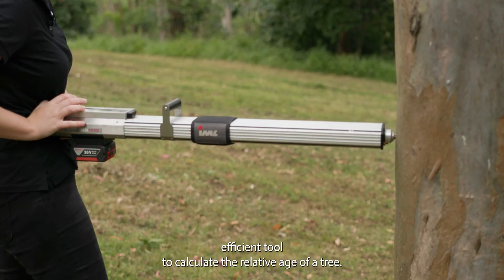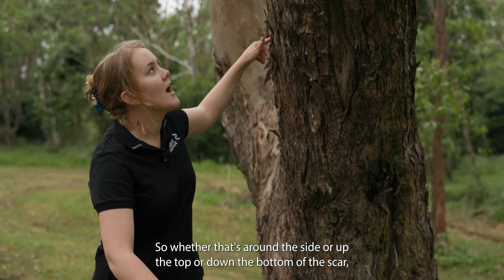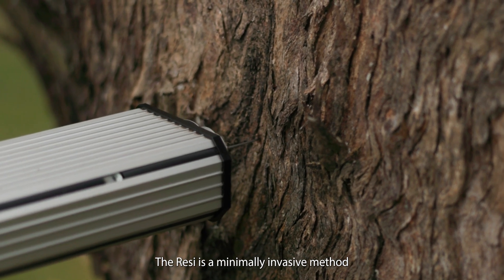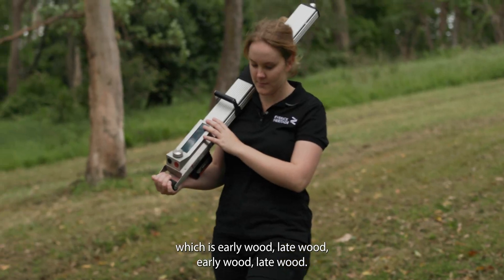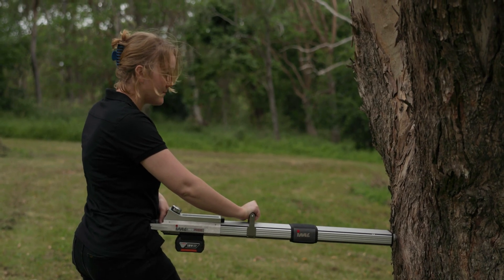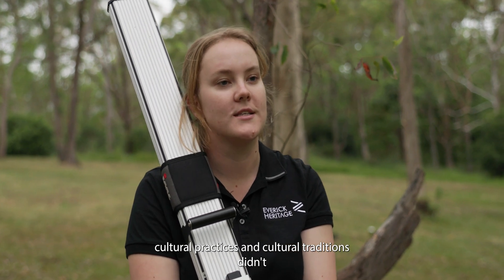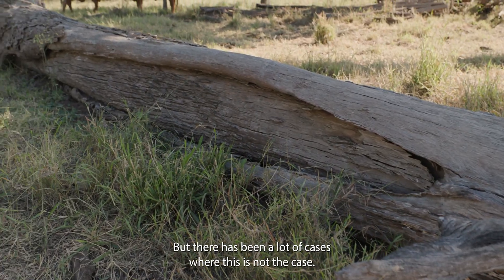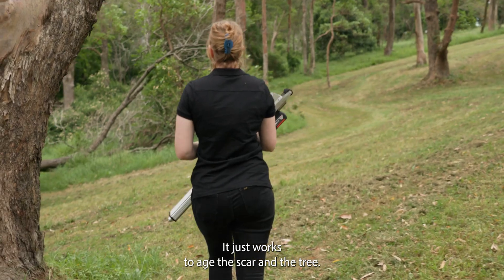What is Resi?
The Resi is a quick and efficient tool to calculate the relative age of a tree.

Join Everick archaeologist, Abby Cavanagh who knows her way around trees. In her latest talk, she delves into the fascinating world of how it can be accurately determine the age of a tree. With her expertise in the Resi, Abby has been able to apply this method to culturally modified trees, revealing their age and shedding light on their historical significance.

Abby takes you on a journey through the science of tree dating and how it's changing the way we understand our natural and cultural landscapes.

Want to learn more about Everick? Our commercial arm, Everick Heritage, helps clients navigate the complex cultural heritage landscape of Australia.

Our non-for-profit Everick Foundation focuses on educational opportunities for classrooms and capacity building of Aboriginal communities.